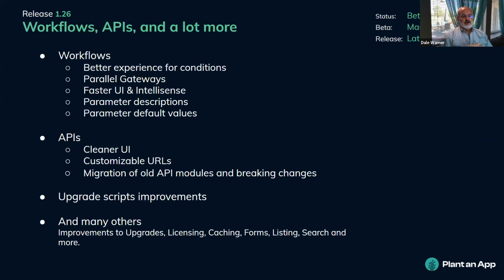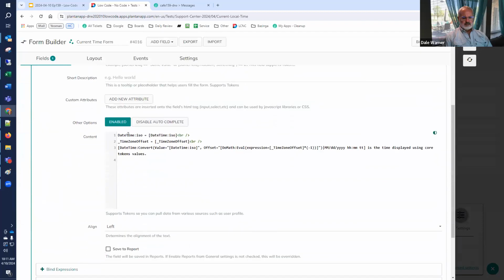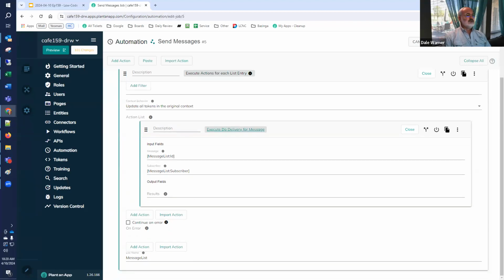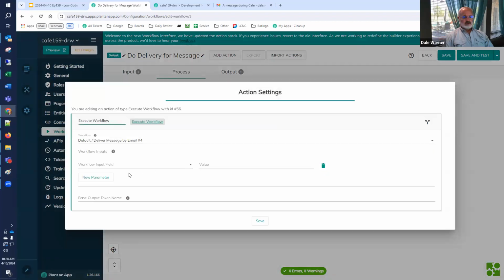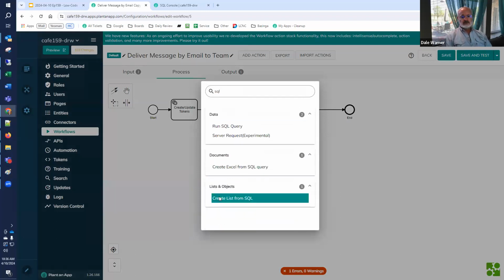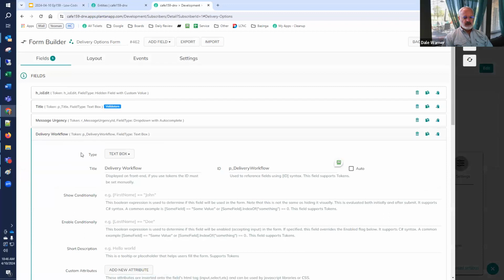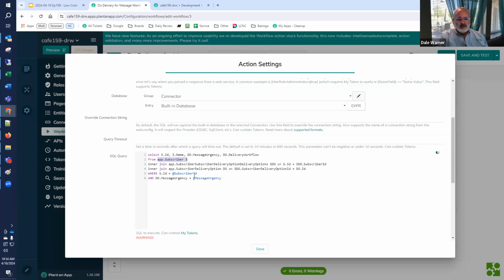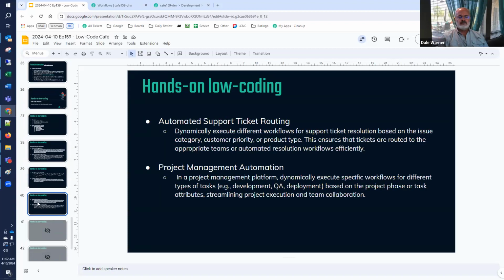Dynamic Workflows: The Path to Customizable Processes | The Low-Code Café #159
In this episode of the Low Code Café, host Dale Warner walks users through several key features and functionalities of the low code platform, Plant an App. Through a combination of updates, demonstrations, and Q&A sessions, he explains the use of tokens to display local time, the premise of dynamic workflows and the execute workflow action, building and testing a demonstration workflow, creating dynamic workflows, and introduces an entity to allow multiple delivery options.

0:09 - Introduction and Updates
2:12 /// Update on beta testing for release 126
11:31 /// Introduction of Low Code Campfire

3:39 - Displaying Local Time in a Listing or Form
5:57 /// Demonstration of displaying local time in a listing
6:17 /// Demonstration of displaying local time in a form

12:59 - Dynamic Workflows and Execute Workflow Action
13:10 /// Tour of the message delivery system
14:32 /// Plan to enhance the message delivery system

22:36 - Building a Stub to Work With
22:47 /// Creating a workflow with the same inputs and outputs
26:25 /// Using the 'execute workflow' action
29:57 /// Testing the workflow

31:35 - Creating a Dynamic Workflow
35:36 /// Creating a list from SQL
37:06 /// Executing actions for each list entry
39:42 /// Testing the new workflow

40:51 - Creating a Subscriber Delivery Option
43:48 /// Adding delivery options for a subscriber
49:10 /// Using a token to convert the workflow GUID to a name

50:46 - Dynamic Workflow Execution
51:55 /// Creating a list from SQL action
53:57 /// Using a for each action
54:29 /// Calling the workflow dynamically

57:07 - Adding New Delivery Methods
57:28 /// Demonstration of adding a new delivery method
58:34 /// Discussion on versioning and incremental development

59:44 - Use Cases for Dynamic Workflow Execution
59:57 /// Dynamic billing systems
1:00:26 /// Order processing
1:00:44 /// Customer onboarding

Links & notes for this episode

Listings: [DateTime:Convert(Value="[DateTime:iso]", Offset="[$timezone]")|MM/dd/yyyy hh:mm tt]
Forms: [DateTime:Convert(Value="[DateTime:iso]", Offset="[DoMath:Eval(expression=[_TimeZoneOffset]*(-1))]")|MM/dd/yyyy hh:mm tt]